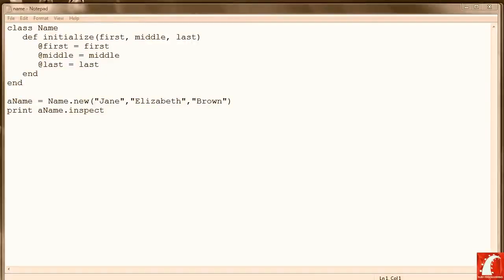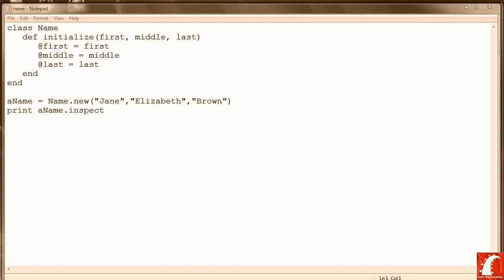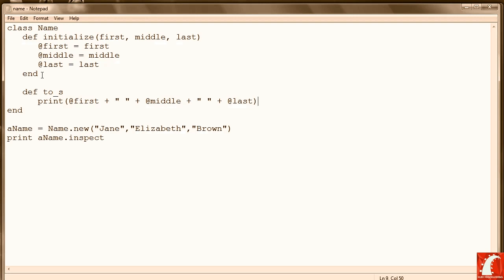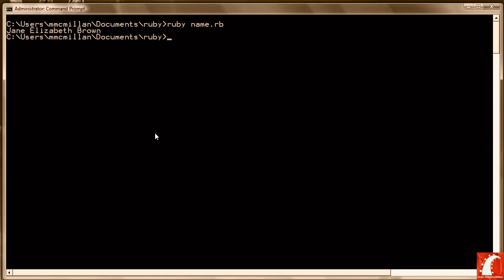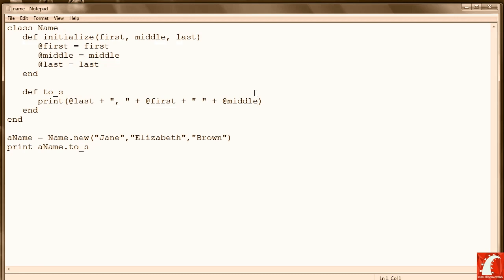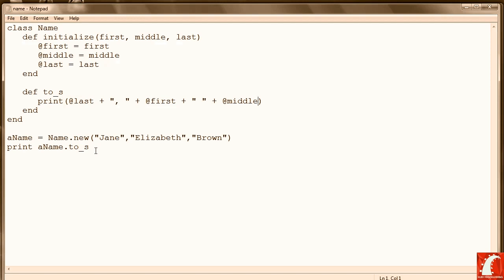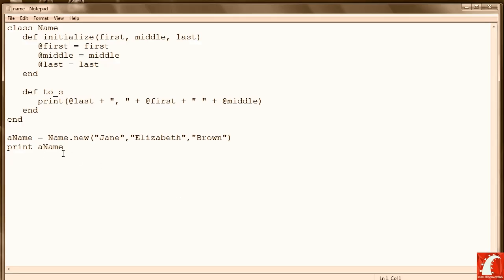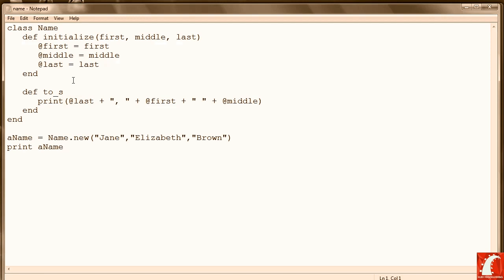41. Defining A Class Part 2